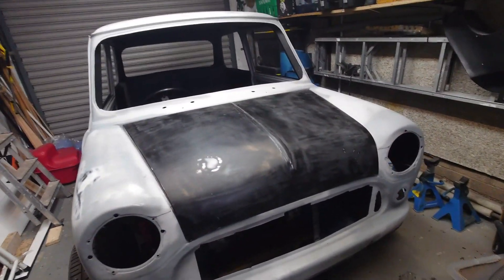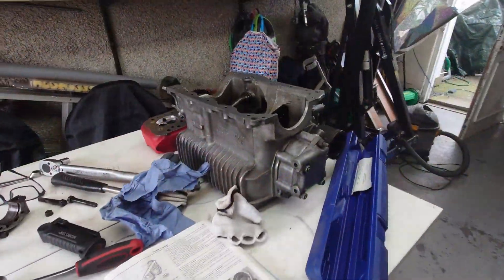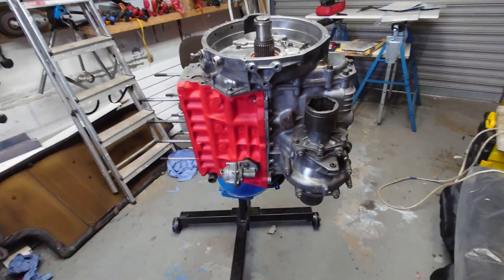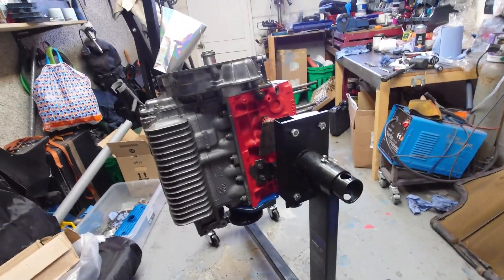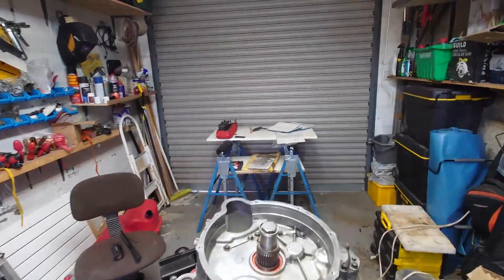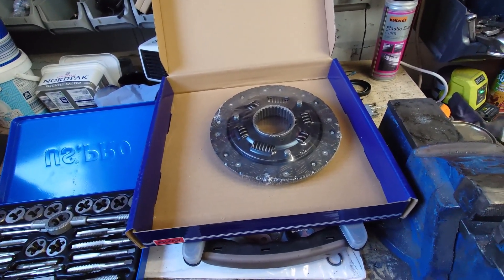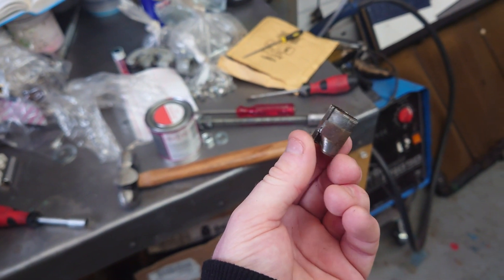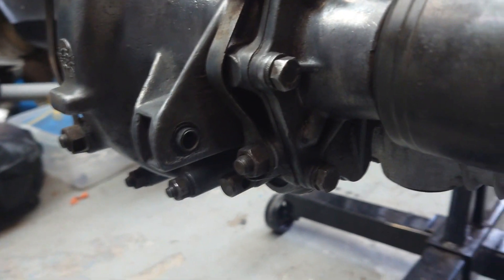The Little General : Classic Mini Build - EP54: IT'S Gone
Car away for paint and engine back together.